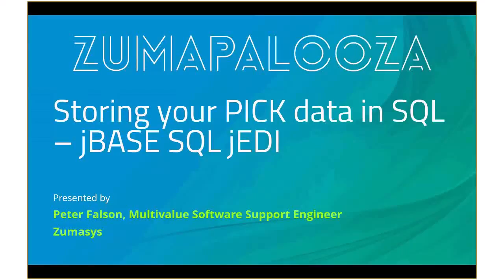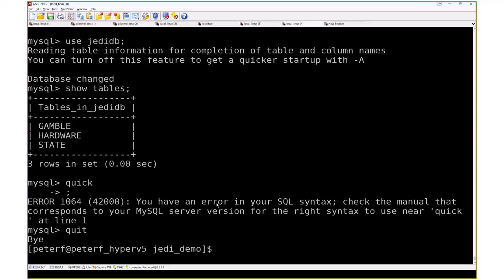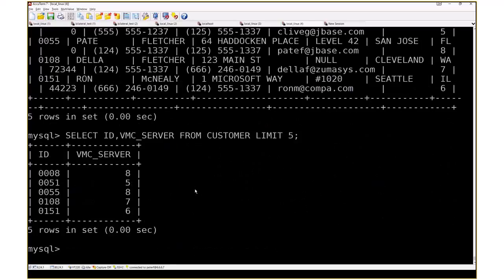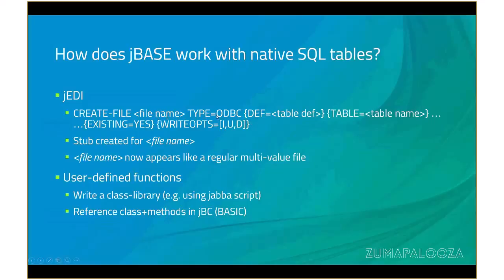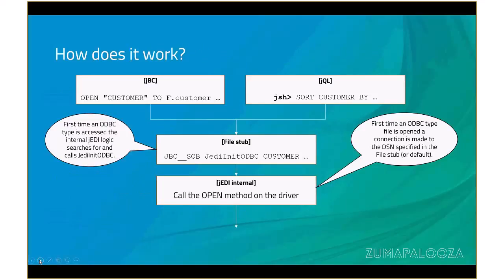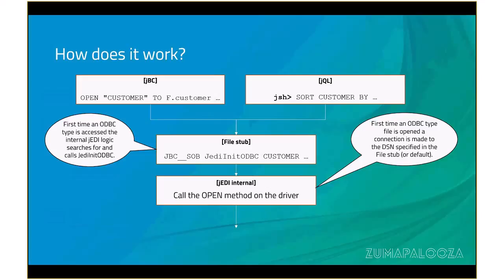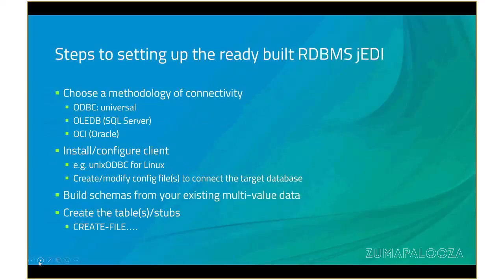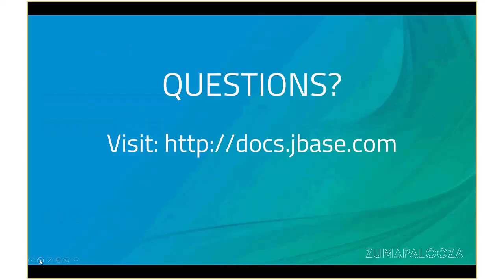jBASE SQL jEDI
jBASE makes it relatively easy to interface with a relational (SQL) databases. We will show you two ways: A ready built ODBC jEDI; Roll your own with jabba script.